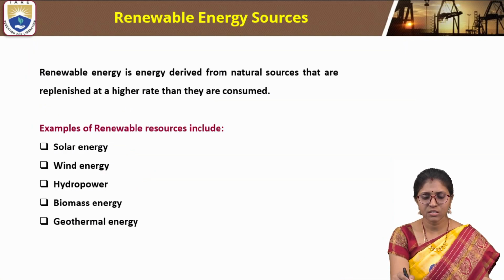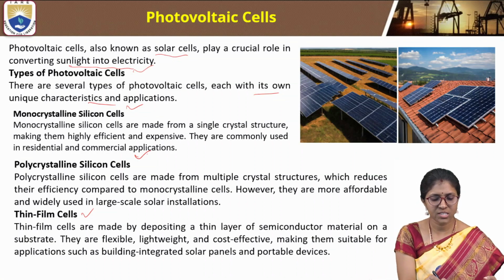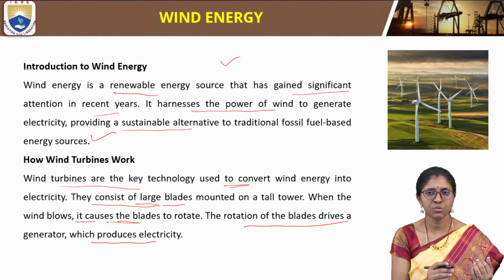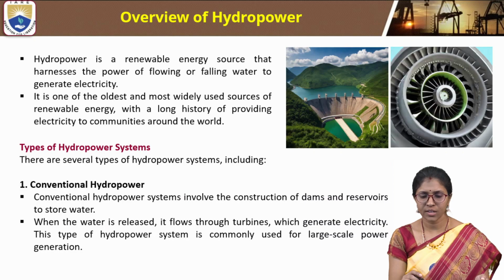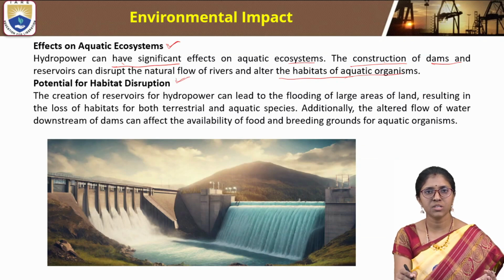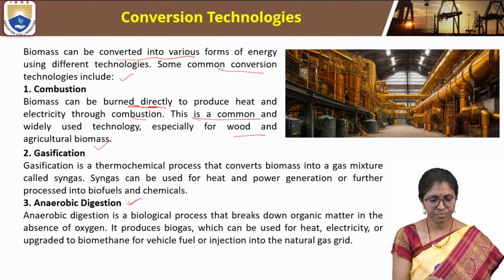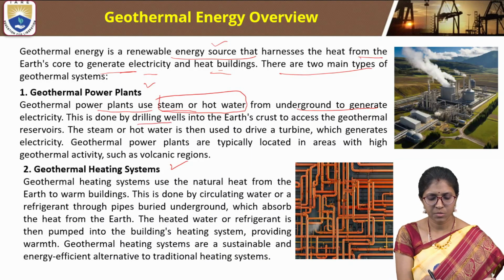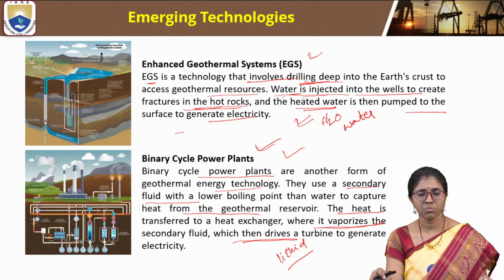Renewable Energy Sources by Dr. P Soumya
Renewable Energy Sources by Dr. P Soumya | IARE

Telangana, India.